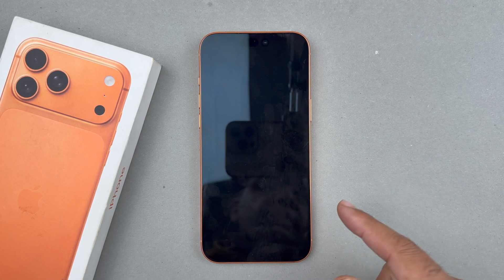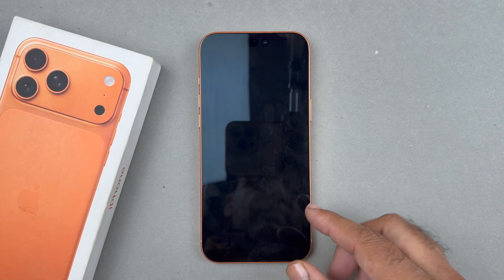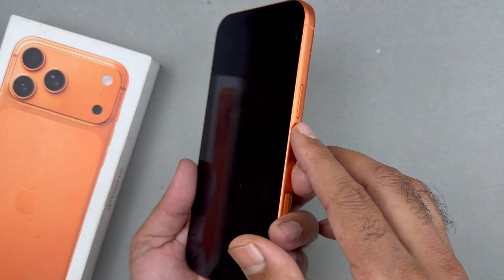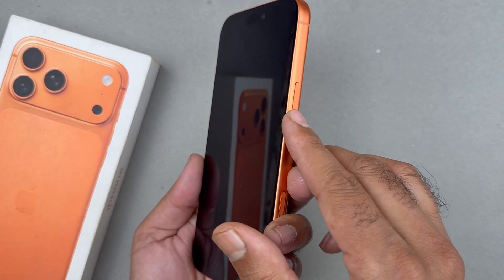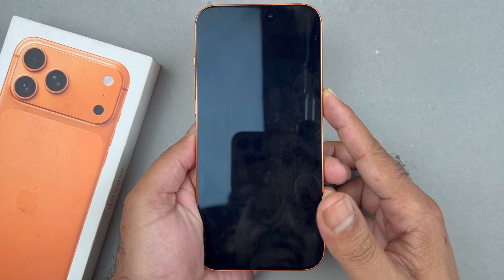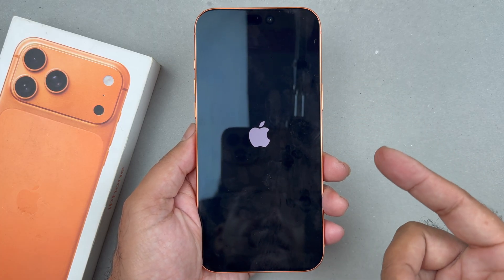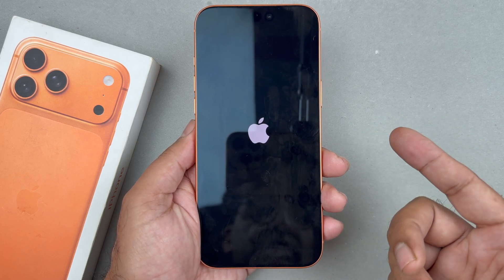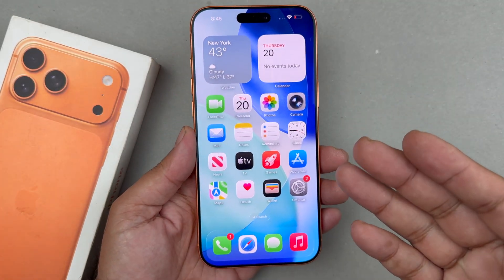iPhone 17/Pro/Max - How To Fix Black Screen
Black screen on iPhone 17 / 17 Pro / 17 Pro Max / 17 air? In this video I show you how to fix black screen on new Apple iPhone 17 Pro / 17 Pro Max!